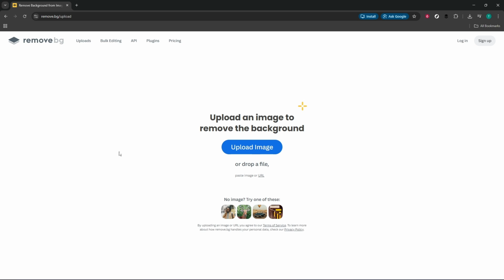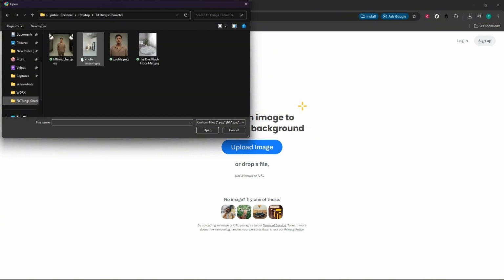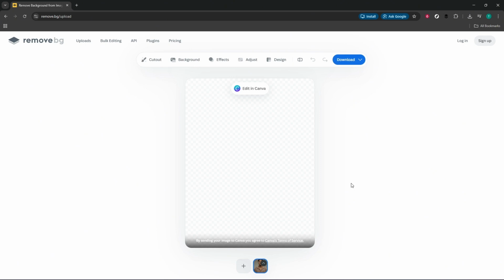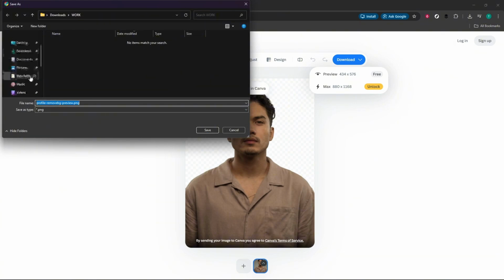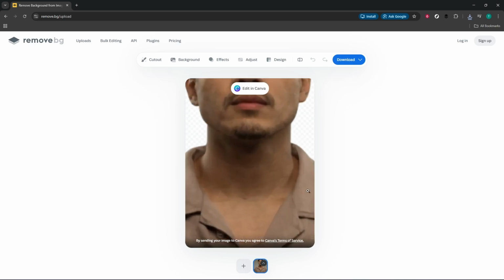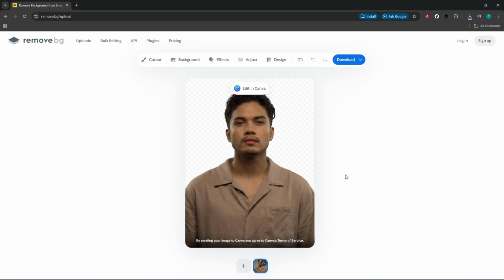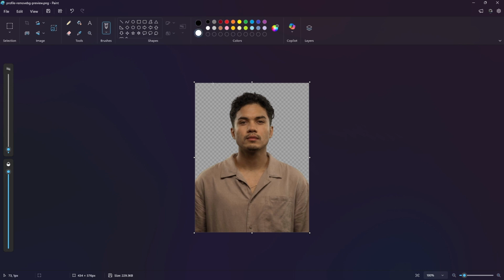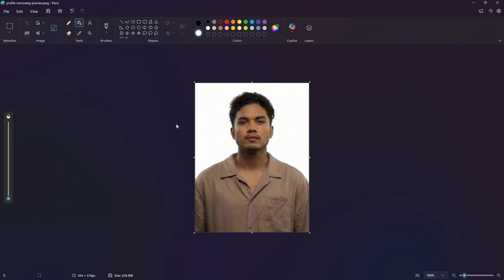How To Change Background To White In Removebg (Best Method)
How To Change Background To White In Removebg (Step-By-Step)

Learn how to quickly change your image background to solid white using the Removebg tool. This tutorial covers everything you need to create professional photos for e-commerce, IDs, or personal use.

In this video, you will learn:
• How to upload your image to Removebg
• How to use the editor to select a white background
• Tips for maintaining high image quality
• How to download and save your edited photo